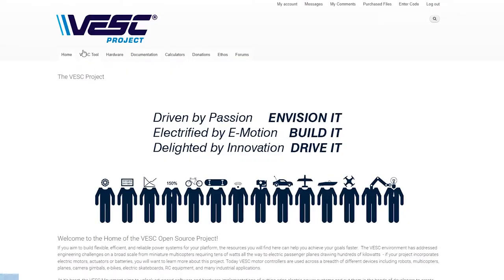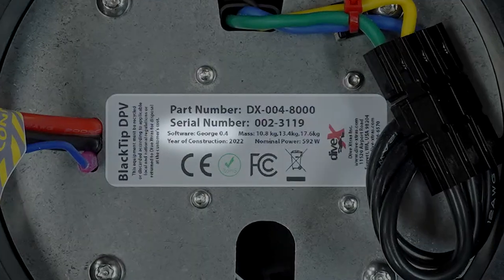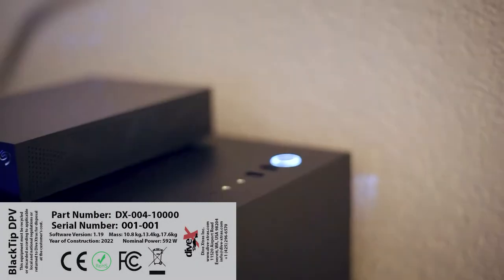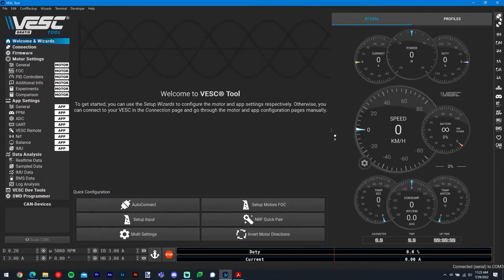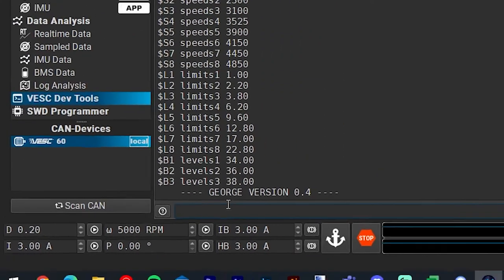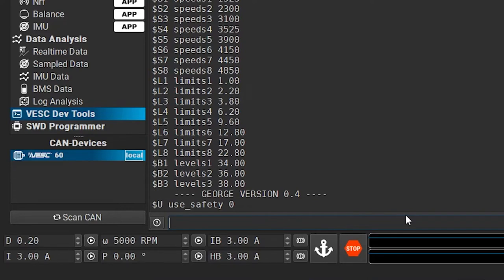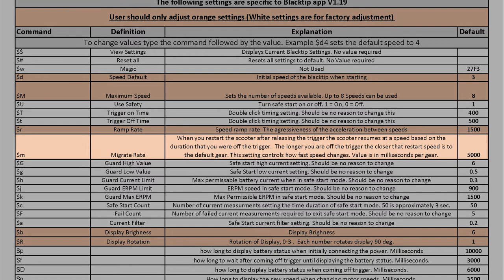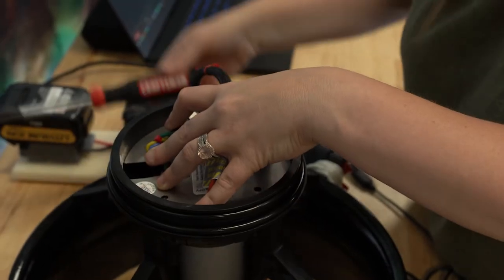How To Change Your BlackTip's Settings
Jake breaks down everything you need to know about connecting to and modifying your BlackTip's firmware settings!

00:00 - Intro
00:19 - Download VESC
00:50 - Download BlackTip Pocket Guide
01:28 - Connecting to Your BlackTip
02:35 - Accessing Your Settings
03:21 - How to Disable Safe Start
04:06 - How to Disable Speed Migrate
04:55 - Disconnecting & Final Tips
05:14 - Outro